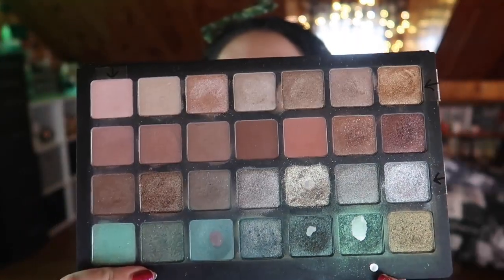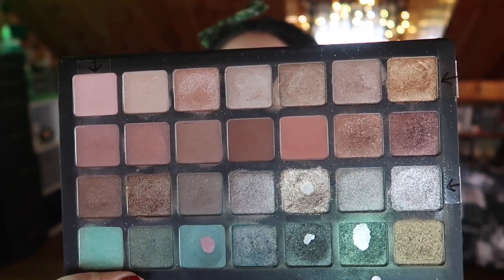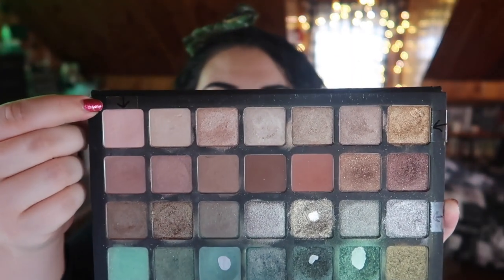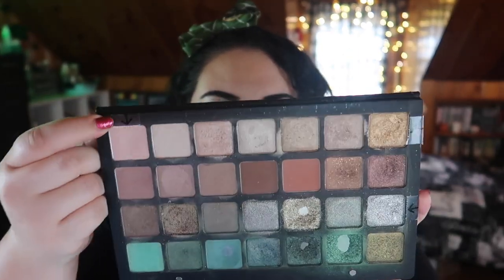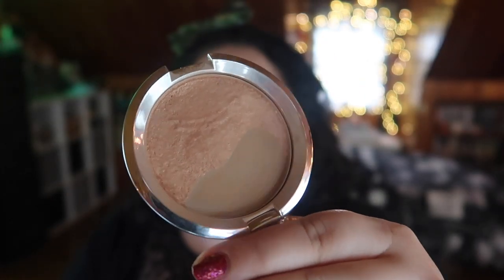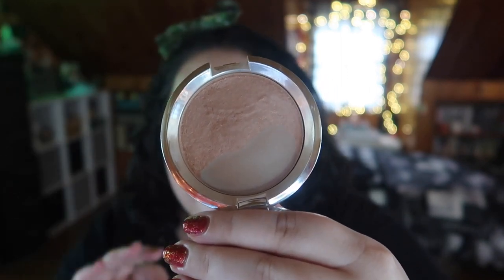HALFWAY Done!! || HPProjectPan2020 Update # 3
Welcome to my third update for my HPProjectPan 2020! I am so excited to now be just about halfway done with my goals for this project!!

Undertone: Warm/Yellow
Skin Tone: Fair Light
Skin Type: Combination/Dry

🖤 PRODUCTS MENTIONED 🖤
COLLAB Eyeshadow Palette in After Hours
Geek Chic Cosmetics Loose Shadows in Evil Lurks and See You, Space Cowboy
Natasha Denona 28 Green/Brown Palette
Fenty Beauty Killawatt Freestyle Highlight Duo in Lightning Dust and Fire Crystal [DONE]
Becca Royal Glow Highlighter